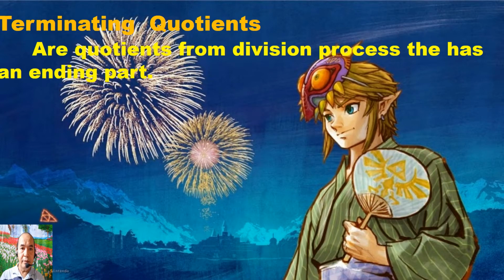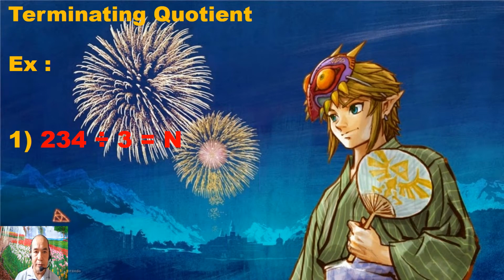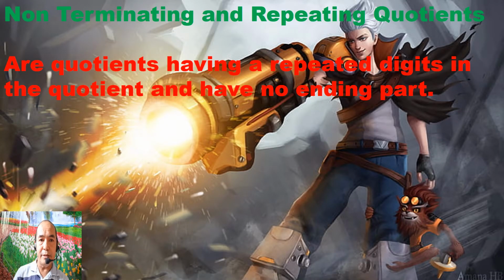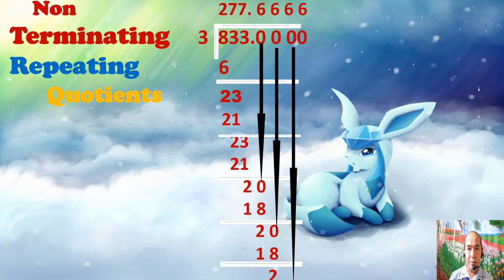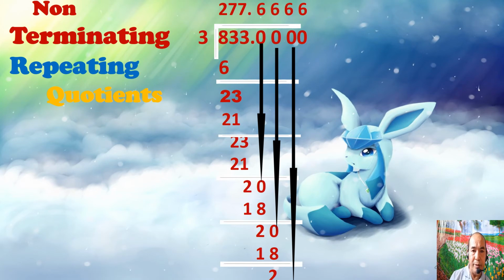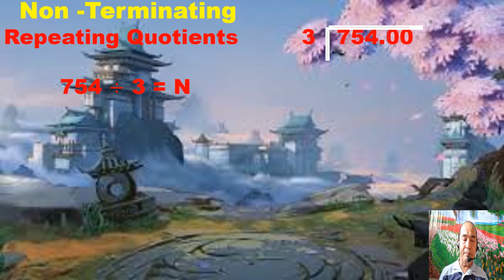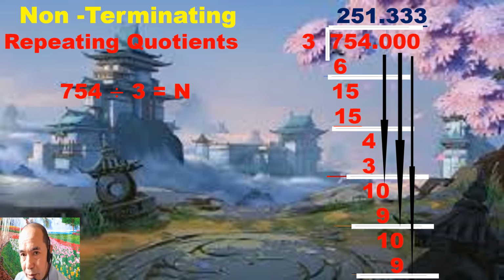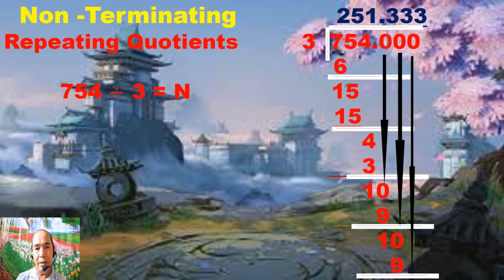TERMINATING , NON-TERMINATING AND REPEATING QUOTIENTS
MATHEMATICS 6 -MODULE 7
TERMINATING  VERSUS   REPEATING  AND NON -TERMINATING QUOTIENTS.